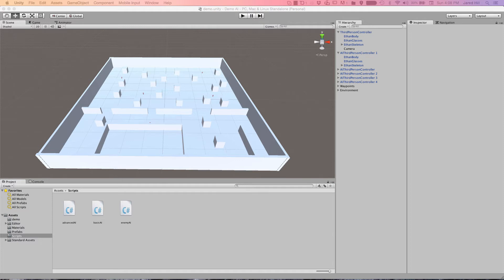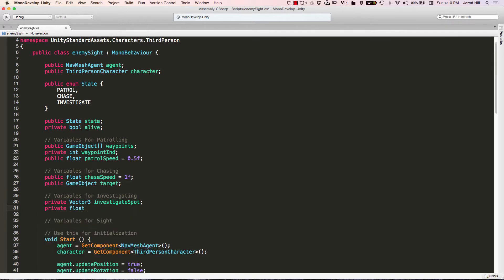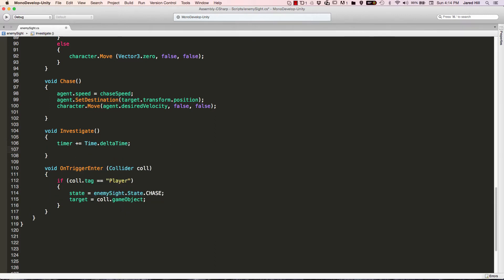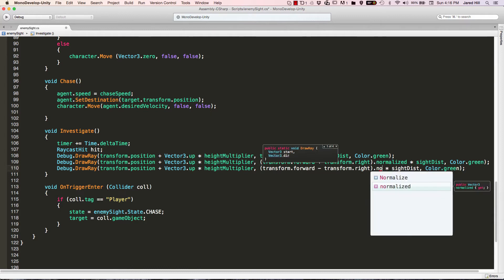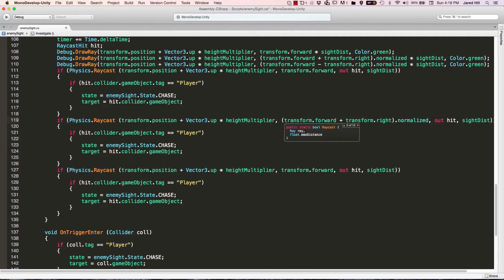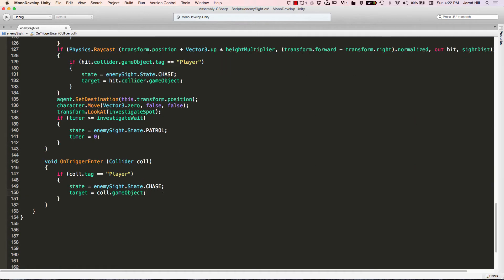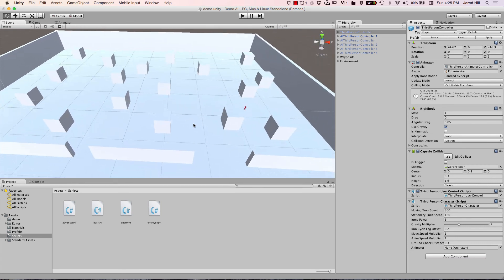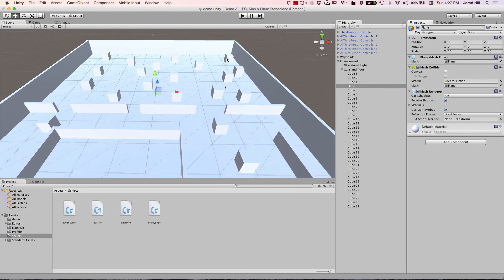Unity AI: Adding Enemy Sight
⭐ Kite is a free AI-powered coding assistant that will help you code faster and smarter. The Kite plugin integrates with all the top editors and IDEs to give you smart completions and documentation while you’re typing. I've been using Kite for 6 months and I love it! In this video, Jared continues our basic artificial intelligence introduction project by adding in a fairly common methodology for enemy sight to our project and covering several important aspects of the project. For this AI we use a Finite State Machine in order to get our AI character to transition between varying states and to perform various actions. We make use of our nav mesh and nav mesh agent in this video to help our AI with navigation, and we use several waypoints to make it easier for our artificial intelligence character to move around in our scene. This video largely focuses on implementing physics raycasts in order to get our enemy character to notice our player if the character is hit by one of our artificial intelligence character's rays.

If you have requests for our basic artificial intelligence in Unity3D series, please leave it in the comment section below.